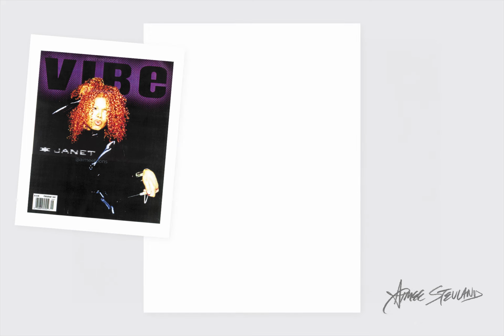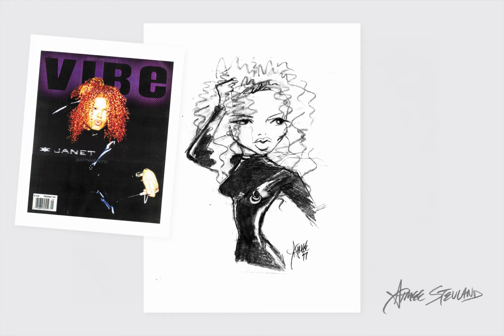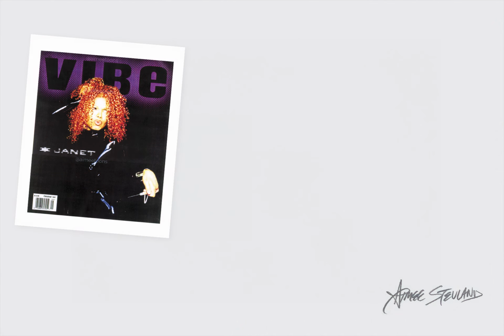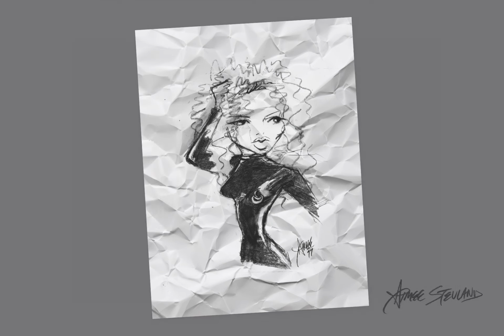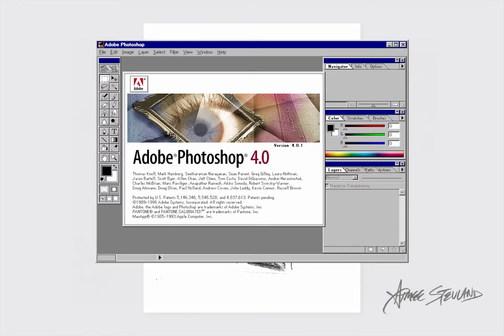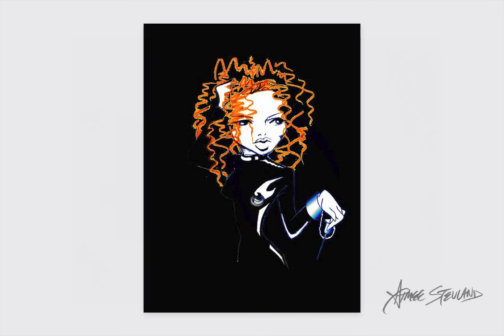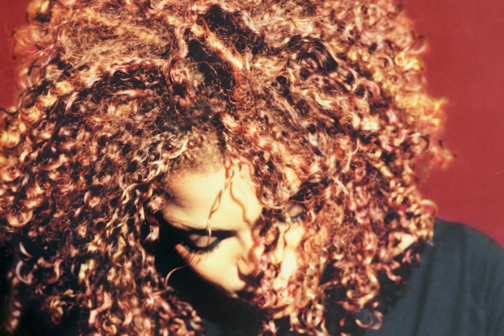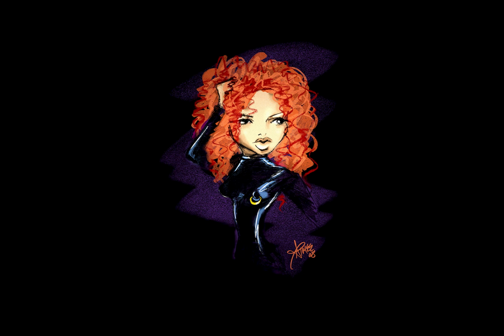Unforgettable Lessons Behind Janet Jackson's Velvet Rope Album Cover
Epic Fail or Epic Tale?
Ever wonder what might happen when a young, unknown artist from Detroit gets a shot at designing Janet Jackson's classic album cover - seemingly out of the blue?
Dive into my true-life tale of excitement, failure, and growth with a behind-the-scenes look at this very early 'Velvet Rope' concept.

Forever grateful to Janet Jackson and René Elizondo for seeing something in my work and giving me that incredible learning opportunity so many years ago. I only wish I had been able to come through for them at the time. I'm still hoping one day to return their kindness.

Original Photo: Mario Testino
Concept Art: Aimee Stevland
Design • Art Direction • Brand Identity • Illustration